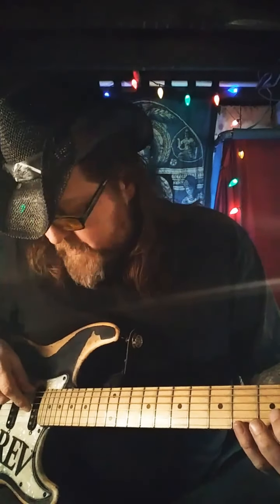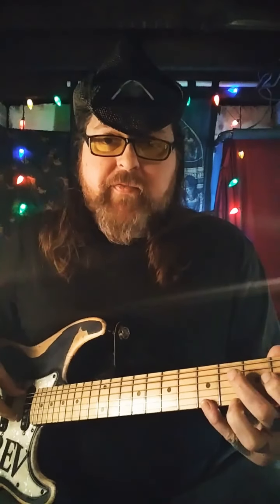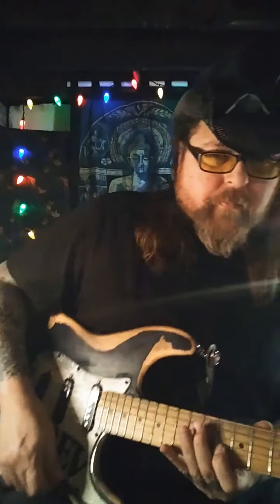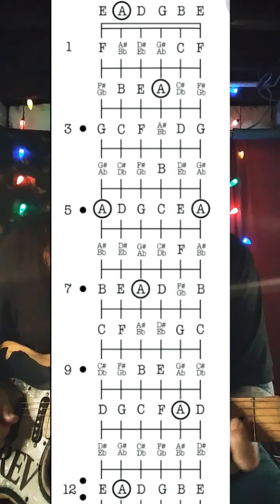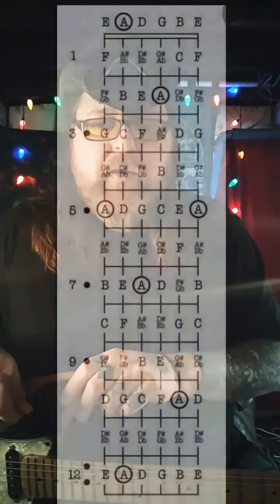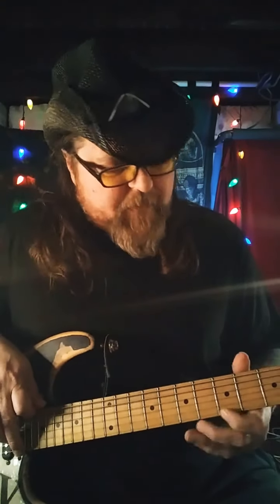Lead guitar lessons for beginner electric blues "think inside the box" Reverend Hellbilly #10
This is lesson #10 of the "think inside of the box" a series of lesson on to use the penatonic minor scale to move all around the neck and dominate the guitar.
This lesson is about octaves how to find them and how to use them,

If this helped you feel free to send me a tip
thank you.It would be greatly appreciated.